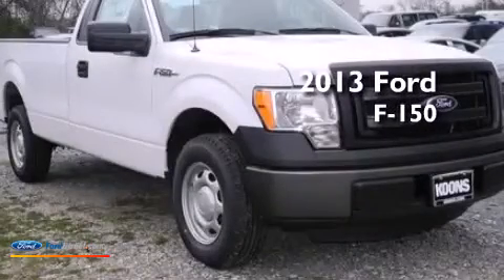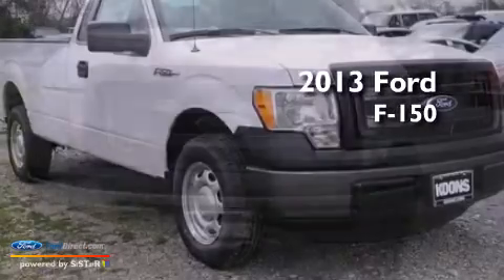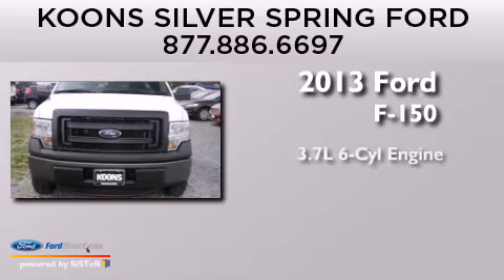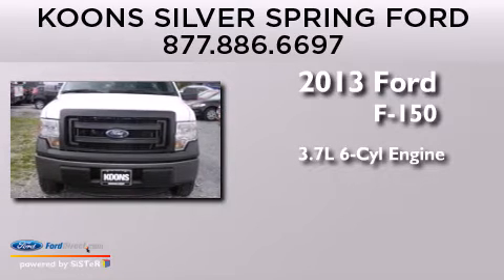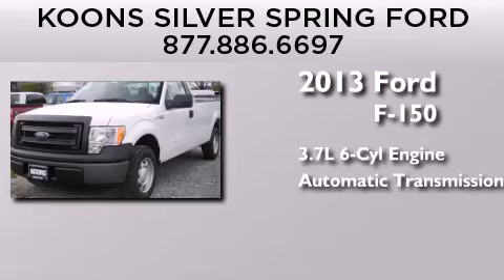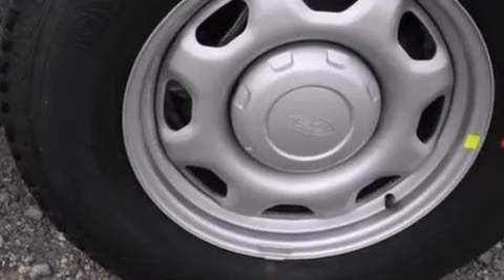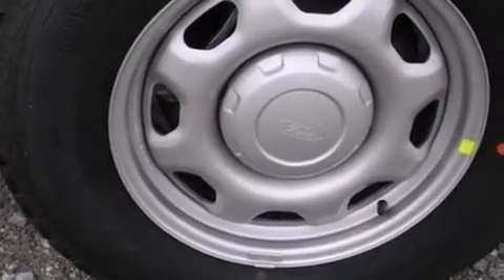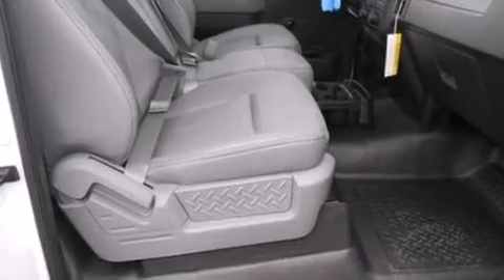2013 FORD F-150 Silver Spring MD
We have been honored to serve the Silver Spring MD area , we promise that your experience at our dealership will exceed your expectations ! Year : 2013 Make : FORD Model : F-150 Engine : 3.7L V6 24V MPFI DOHC Trans . : 6-SPEED AUTOMATIC Exterior : OXFORD WHITE Interior : STEEL GRAY Stock : 000F4898 Koons Silver Spring Ford 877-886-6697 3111 Automobile Blvd. Silver Spring , MD 20904